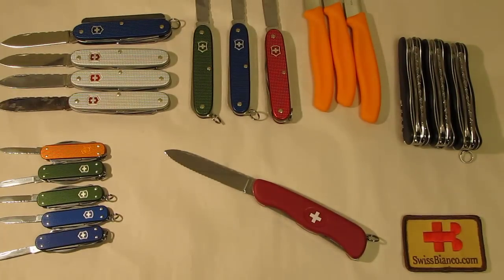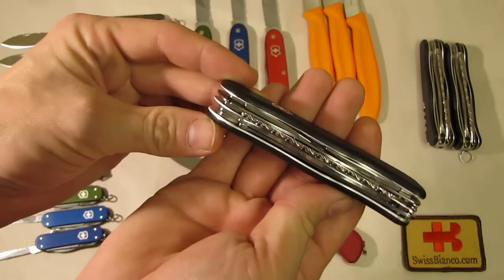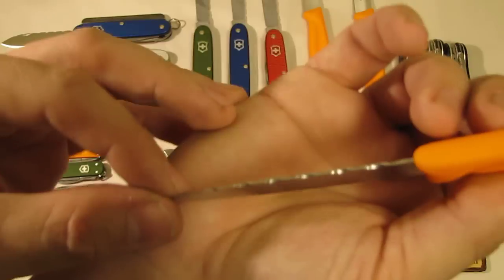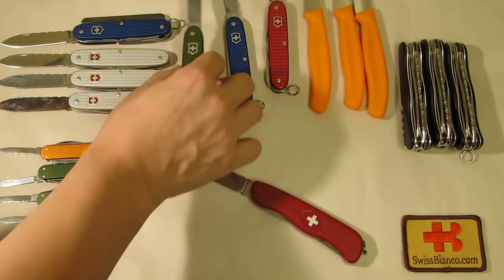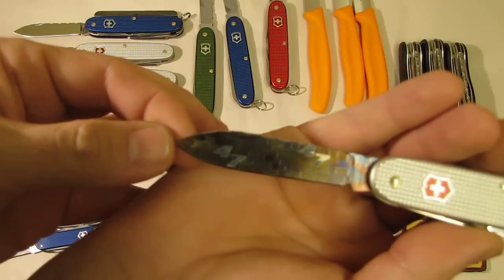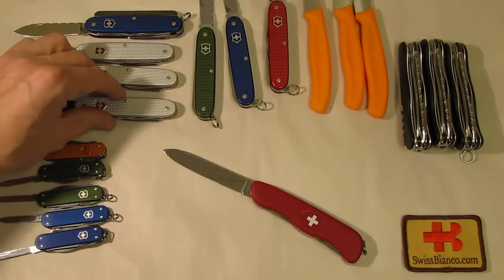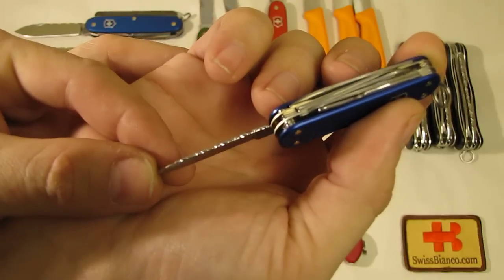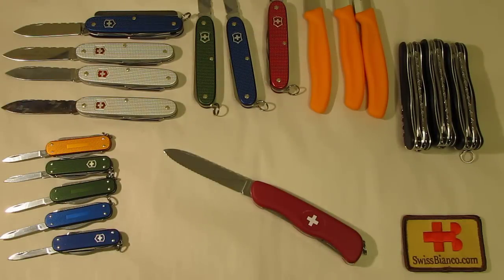victorinox sak & paring knife filework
in this video i show different sak and fixed blades with filework